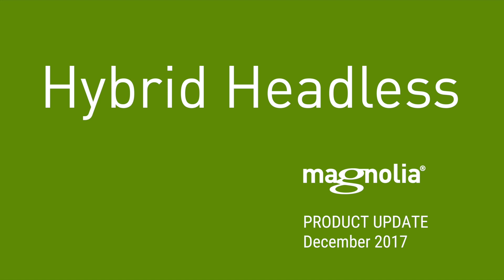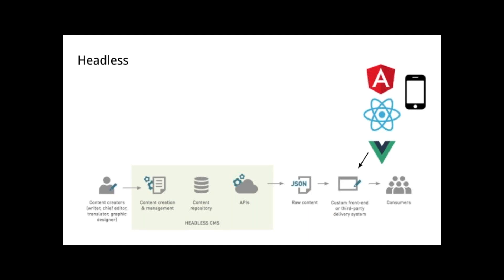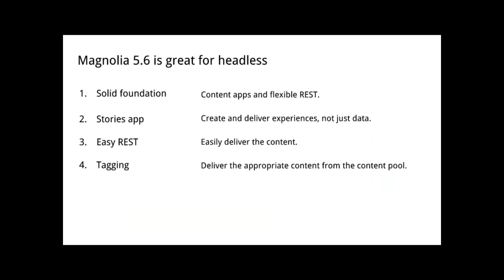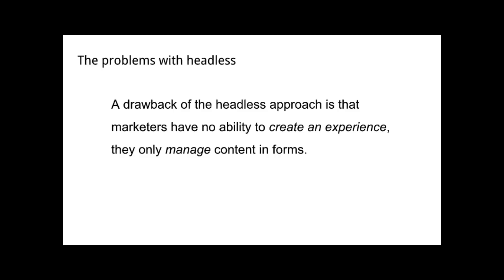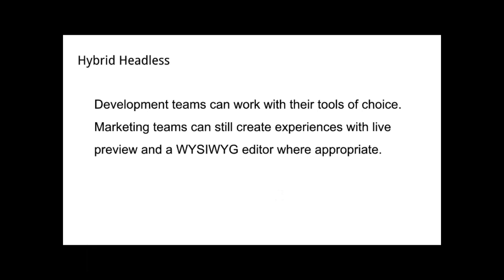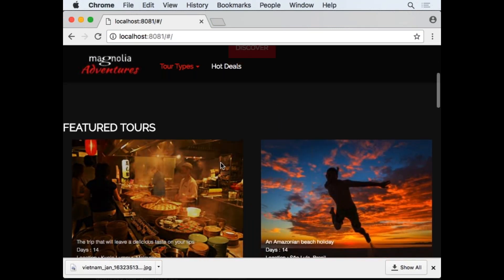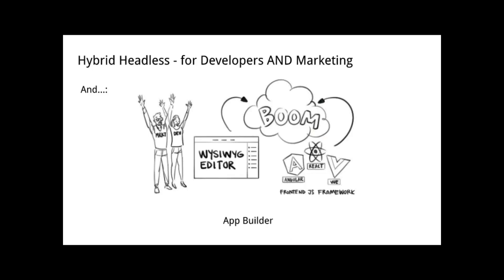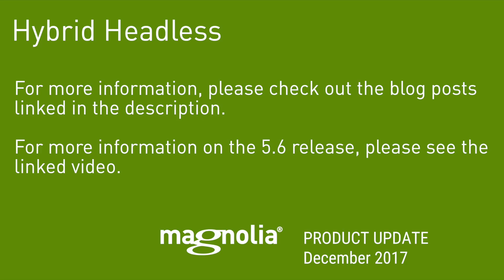Hybrid Headless in Magnolia 5.6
0:07 What is Headless CMS?
2:52 Why Magnolia is great for headless.
4:28 Downsides of headless approach
5:10 Hybrid headless
8:28 Frontend App builder